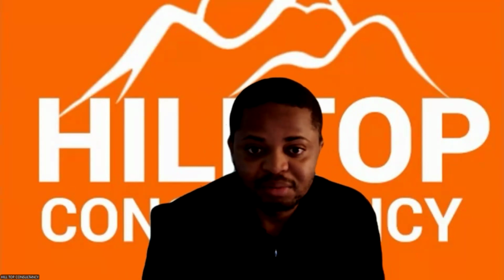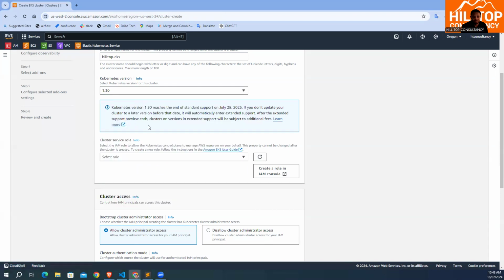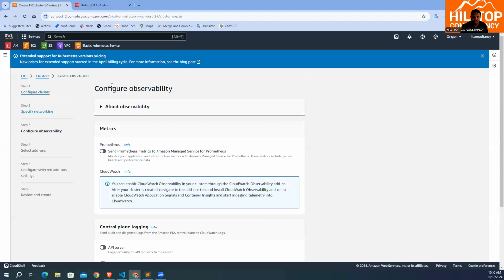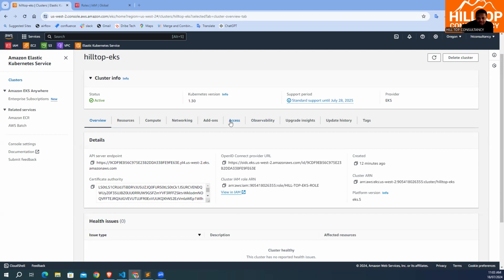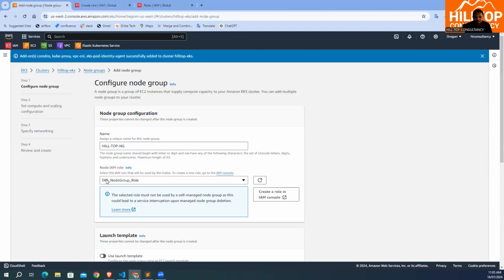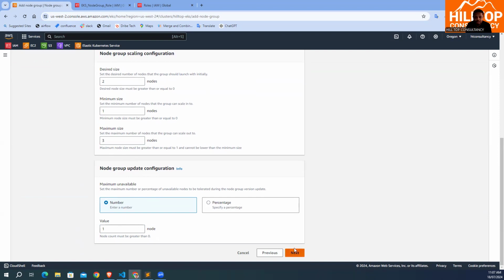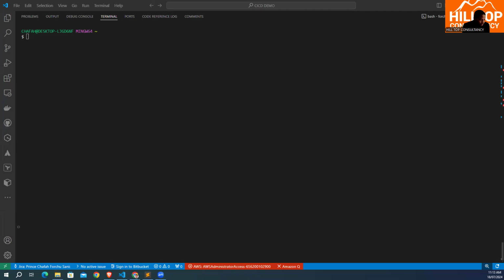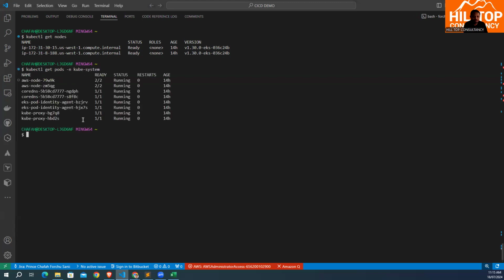HOW TO CREATE AN EKS CLUSTER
Detailed steps to create to Create an EKS Cluster from the AWS Console with two data nodes